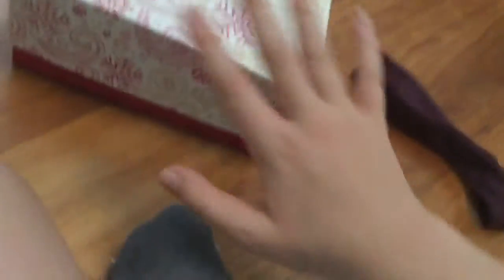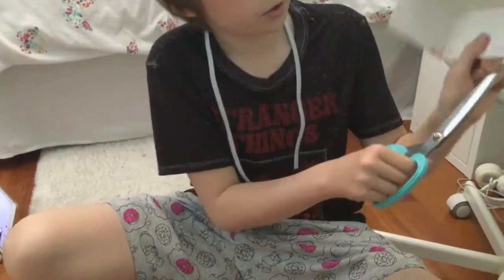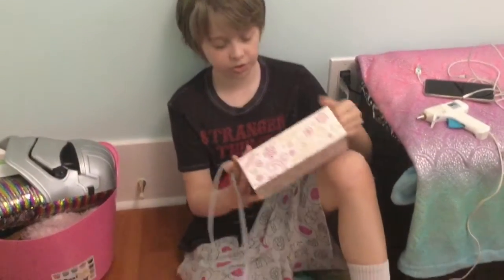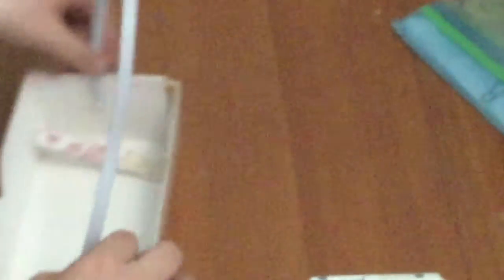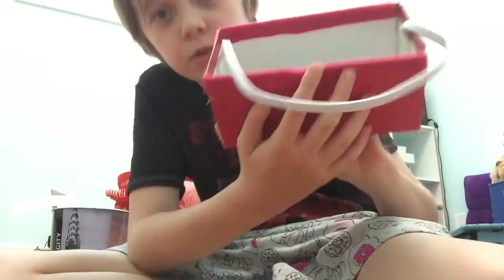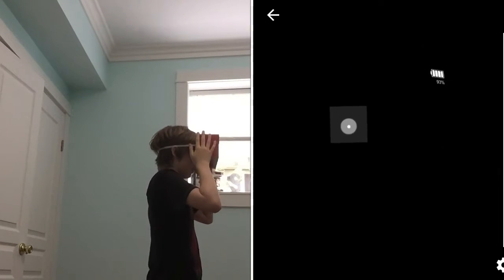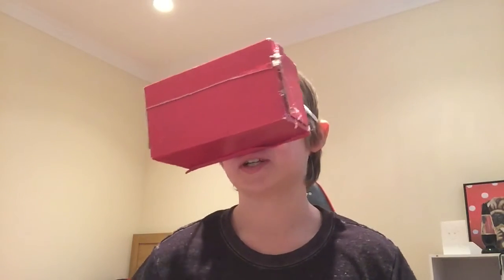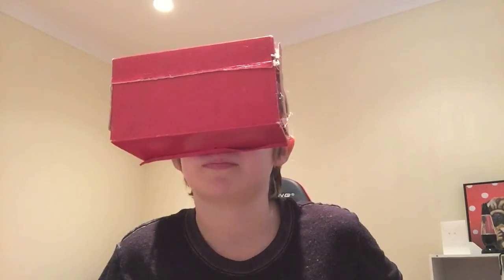Making A VR Headset!?!